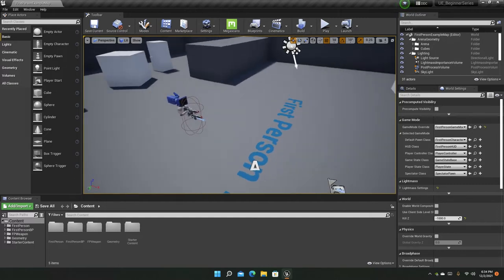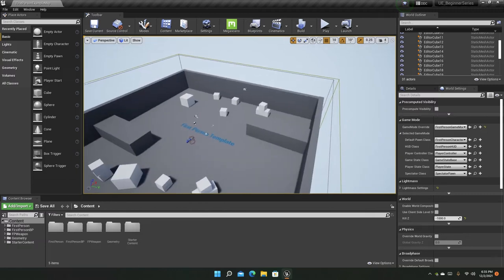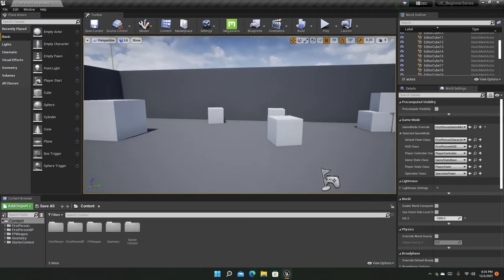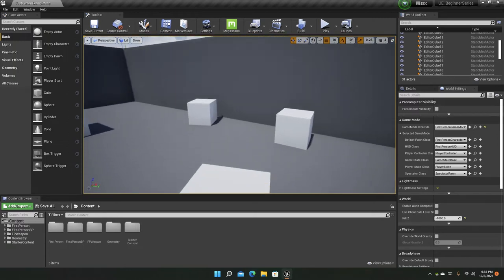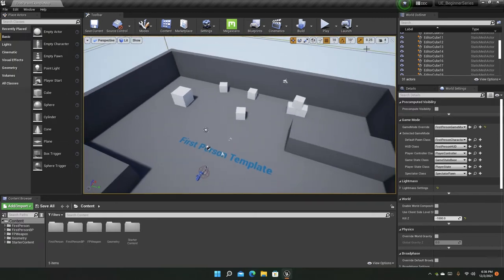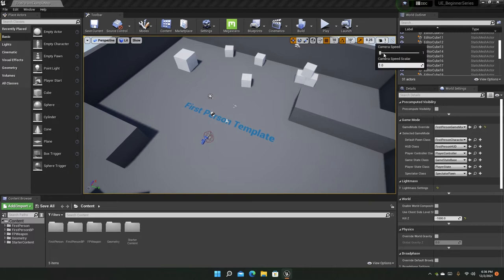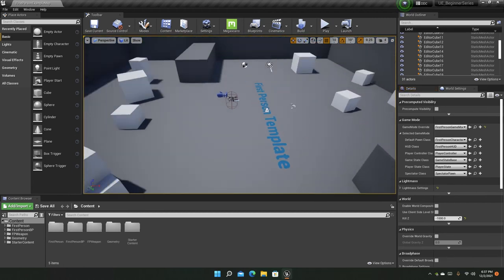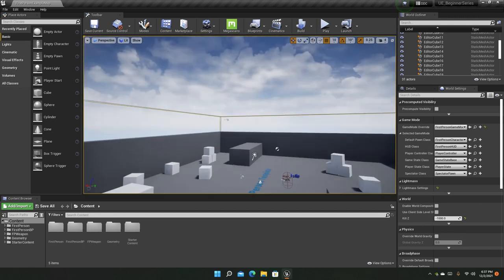Unreal Engine | Beginner Series | Part - 3 : Navigating Around the Viewport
Unreal Engine!

Hi everyone.
Hope ya'all are doing well.

Today we are gonna talk about how to navigate around the viewport in UE4.

And do like the video too!